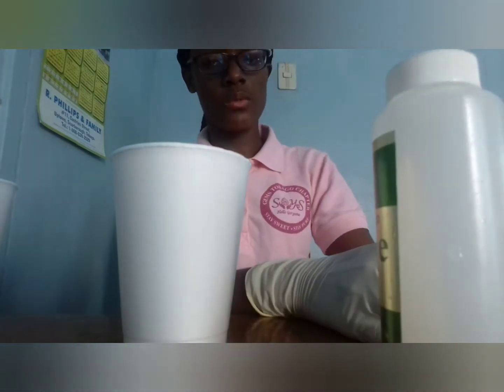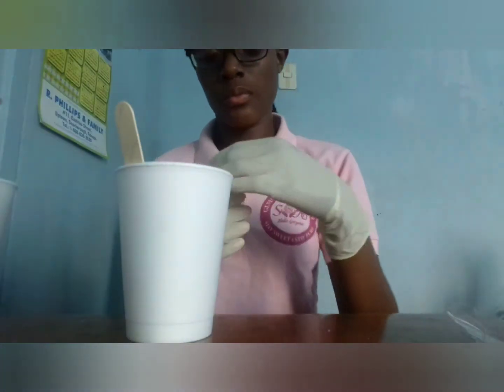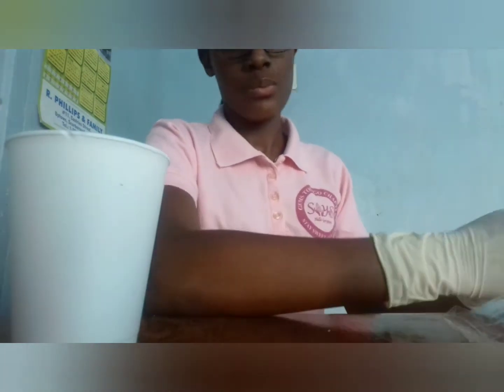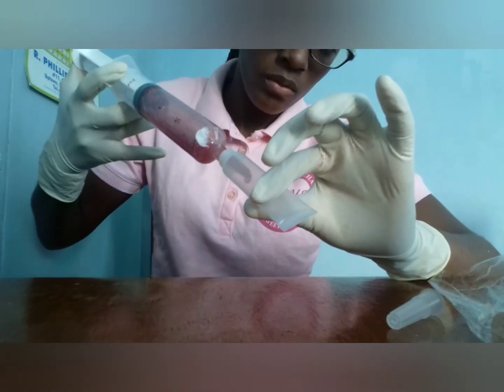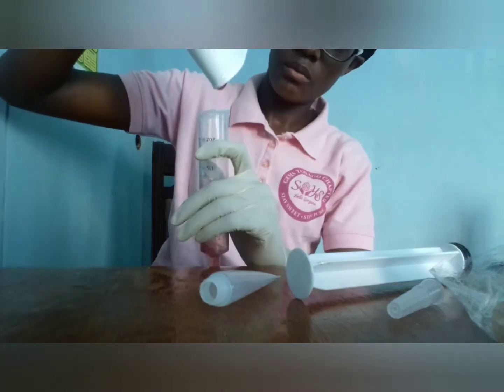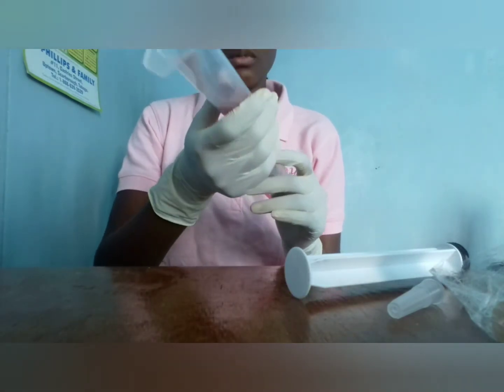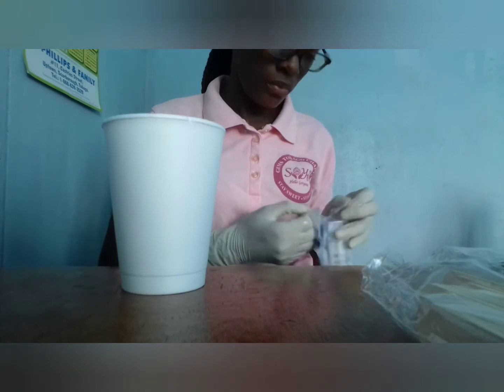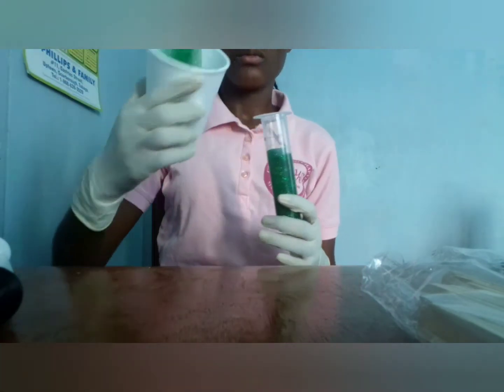Christmas Gloss Error Video😐|WATCH ME GROW MY BUSINESS💅| EPISODE 14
Here you are dolls🤪The error video is finally here. I'm sorry that this video was uploaded so late. My week was super busy but I still managed to pull through with this video before the week was up so, I hope you guys learn from this video.

Into Music:
Rapture- Koffee

FAQ💥:
Name: Cardalia Smart
Age:18
Location: Trinidad and Tobago